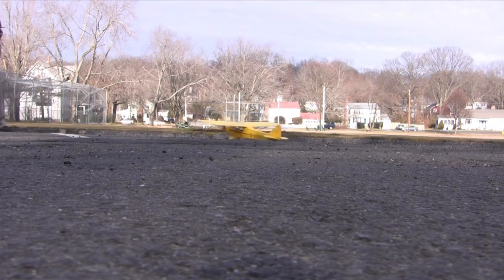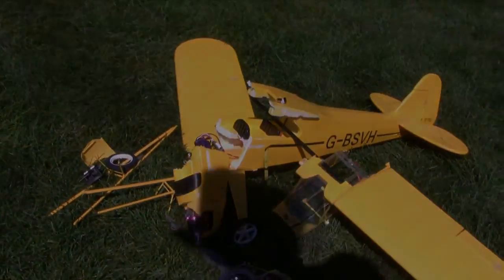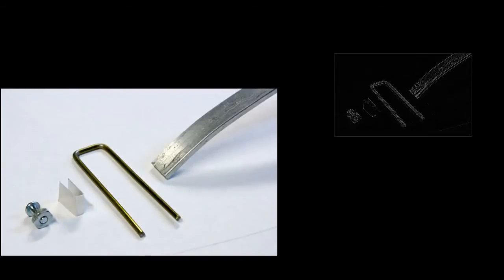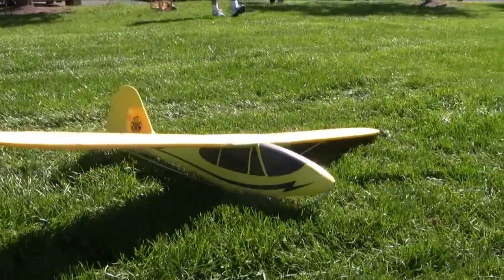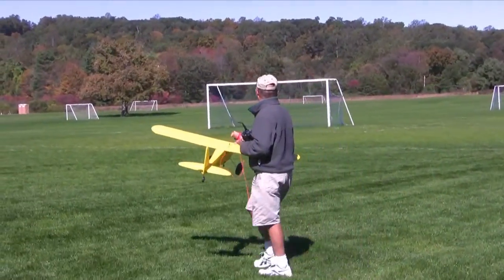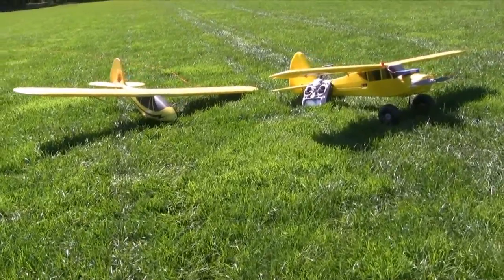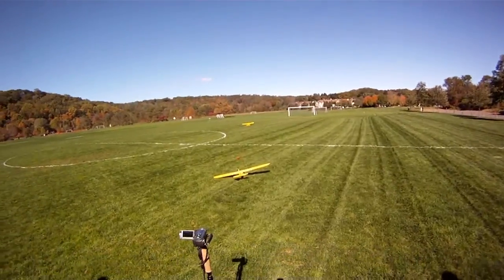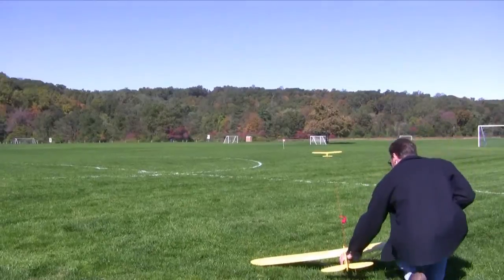Nodd RC - 026 - Cub Sailplane Part 1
I turn a wrecked Piper Cub into a sailplane.